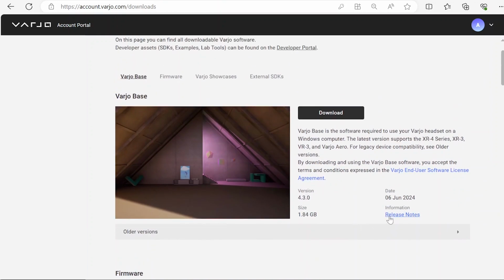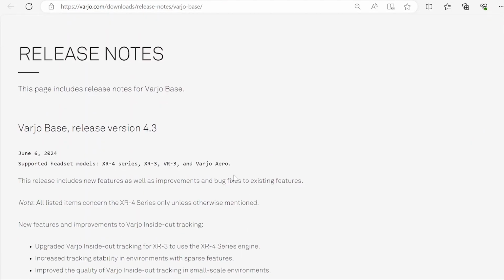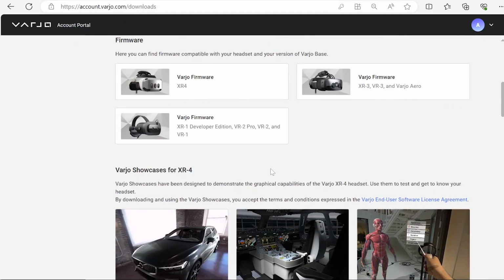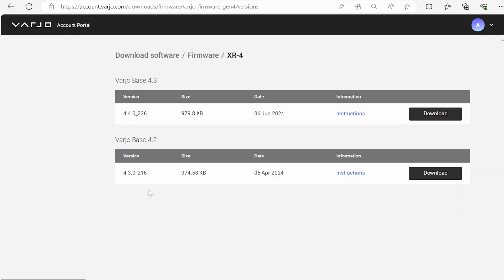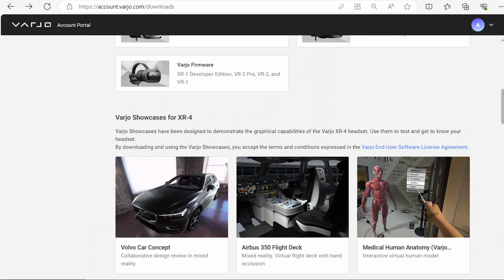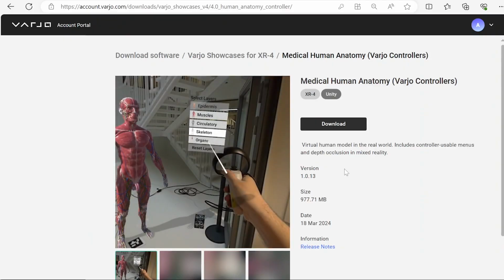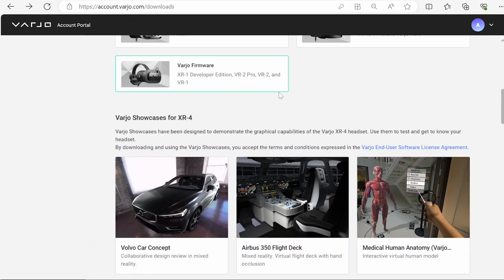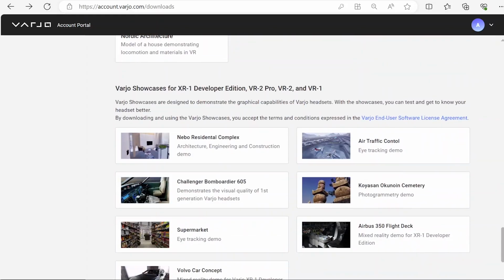What's inside the Varjo Account Portal? | Varjo Customer Support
Join the Varjo community to get the latest videos, event invites and product news